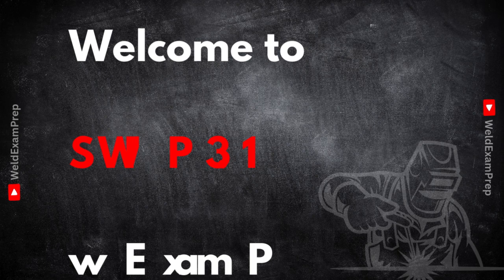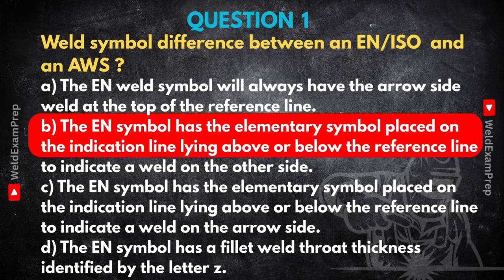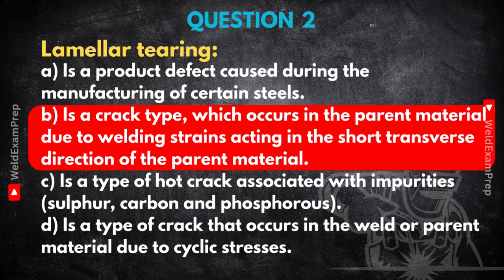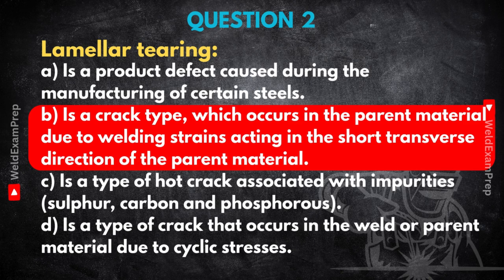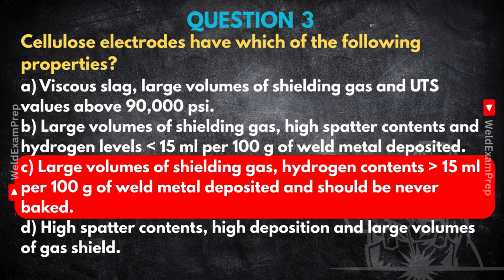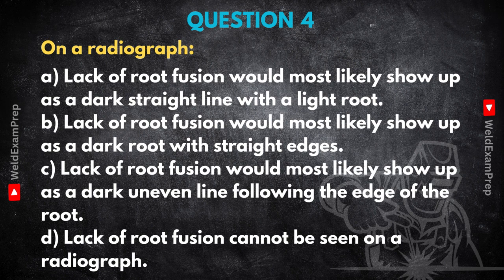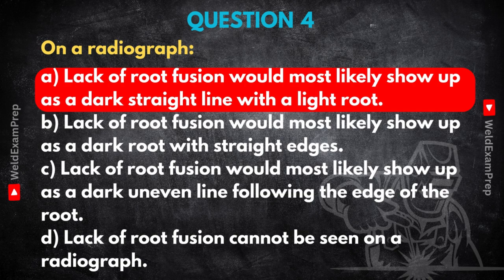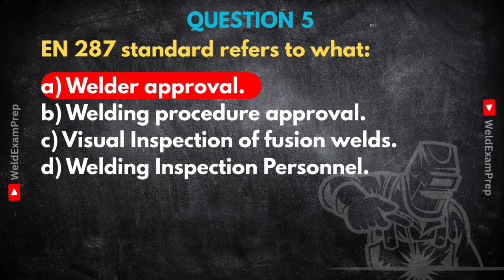Pass the CSWIP 3.1 Exam! 🚀 Most Common Welding MCQs with Expert Breakdown 48